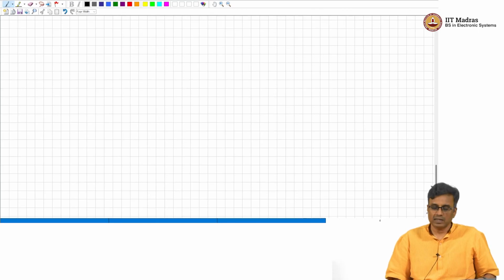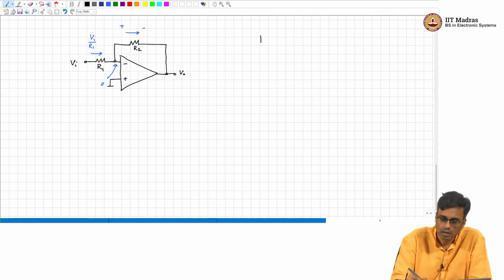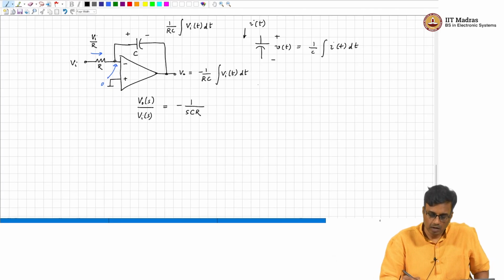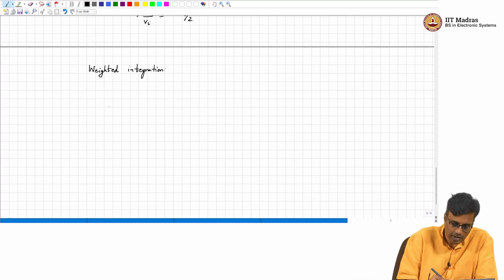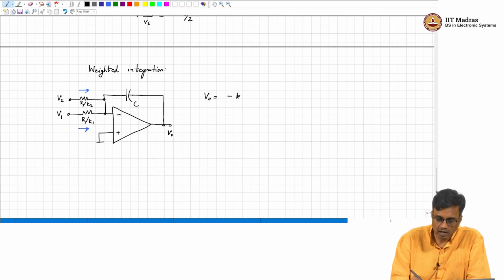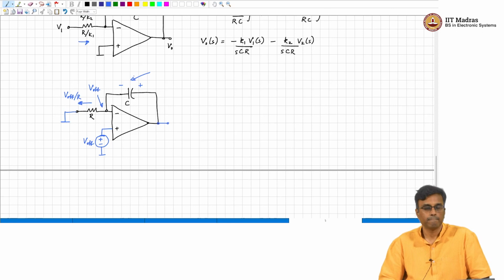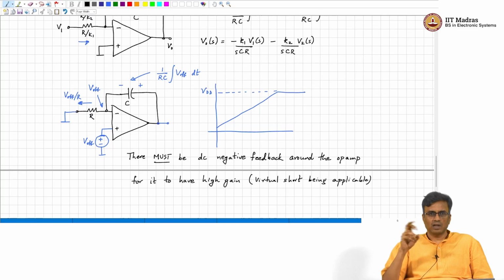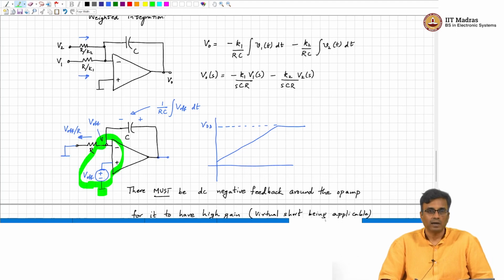4.6 : The Integrator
The Integrator